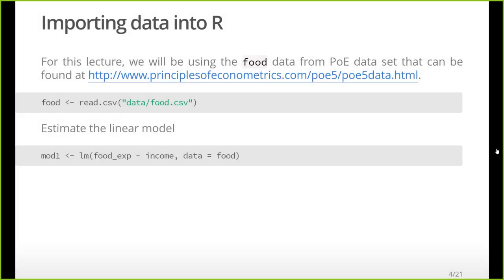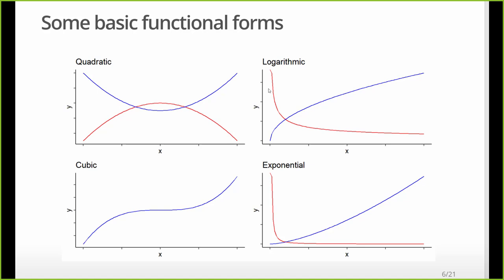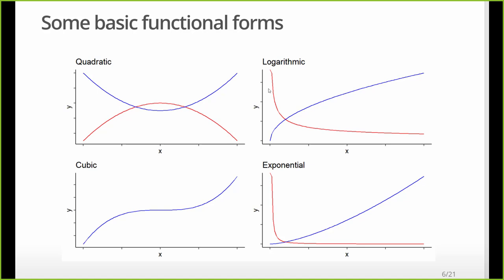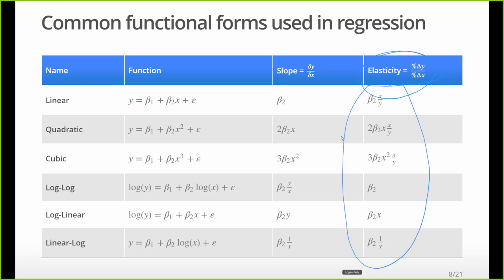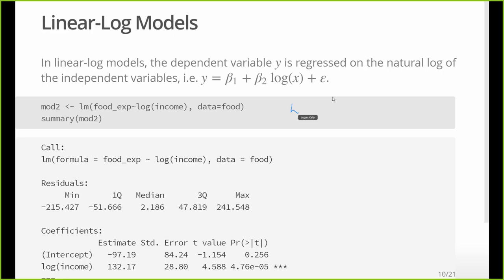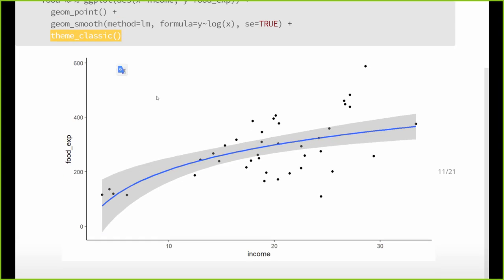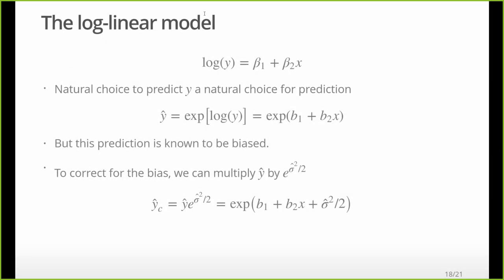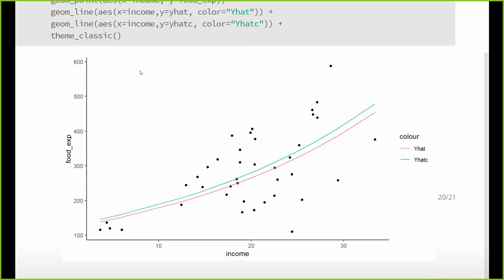4. Simple Nonlinear Models